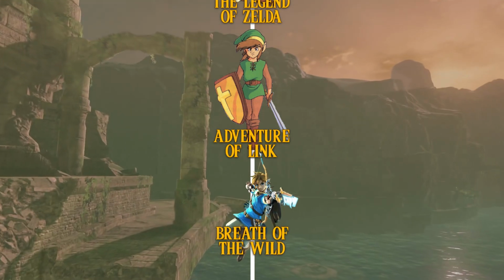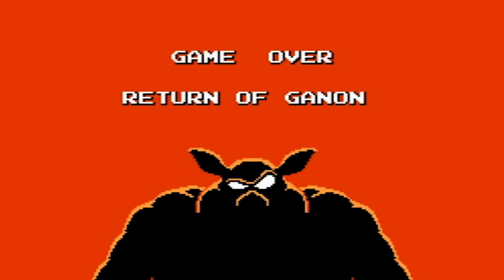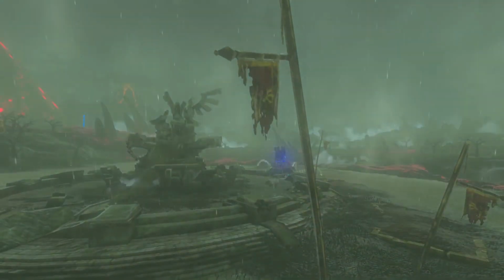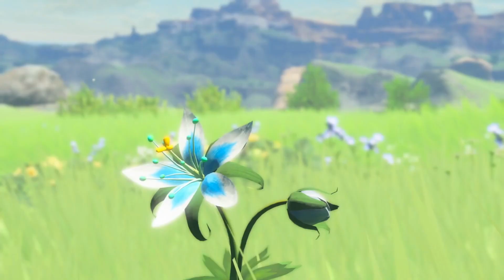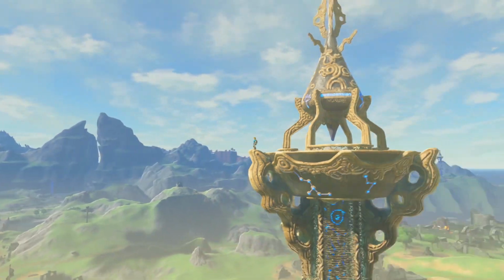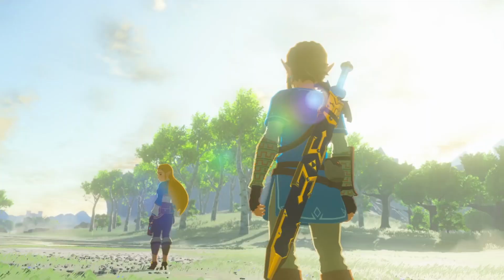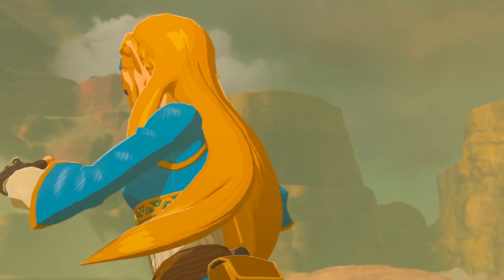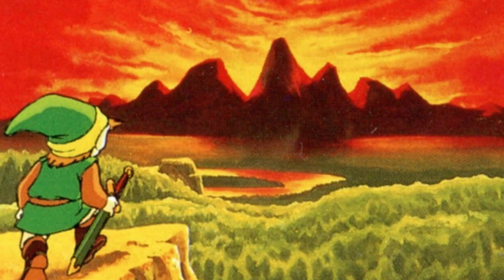Zelda: Breath of the Wild - End of Downfall Timeline Theory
The first of three videos looking at the possible timeline placement of Breath of the Wild. Check out my early downfall theory video Later this week we'll look at possible placements in the Child and Adult timelines too.